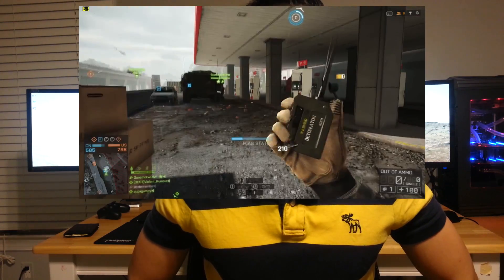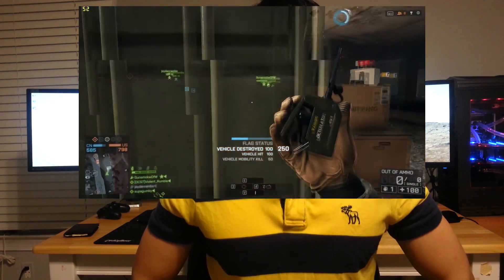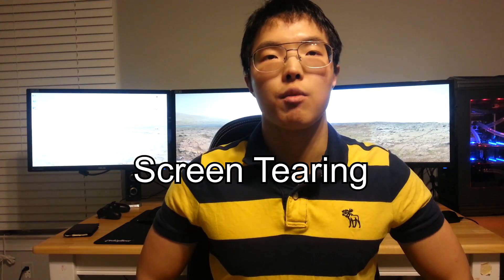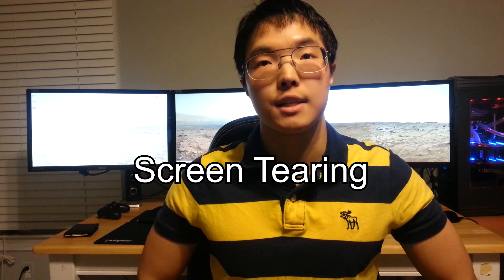What is Micro Stutter as "Fast As Possible" (SLI, Crossfire, Rubber Banding, Screen Tearing, GSync)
Quickly explaining an often misinterpreted concept

Gameplay recorded with Avermedia Live Gamer HD